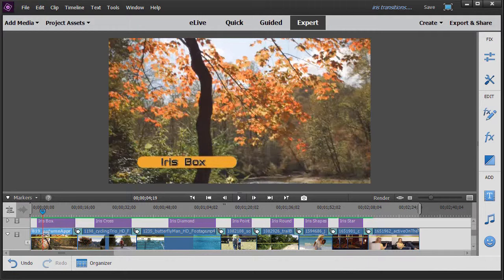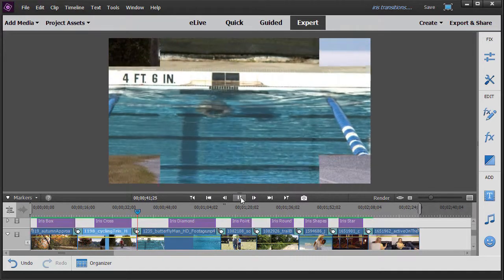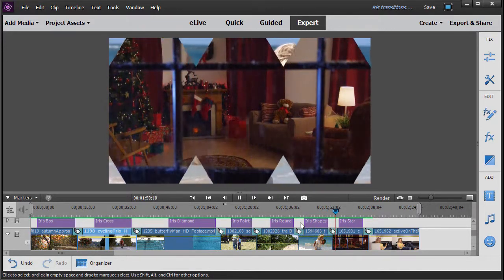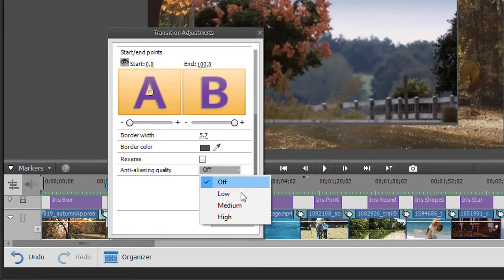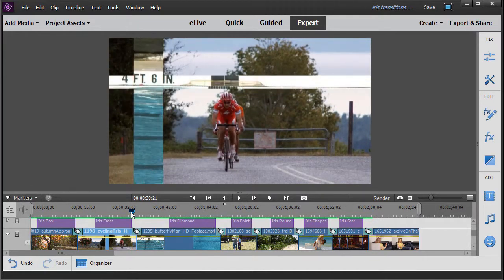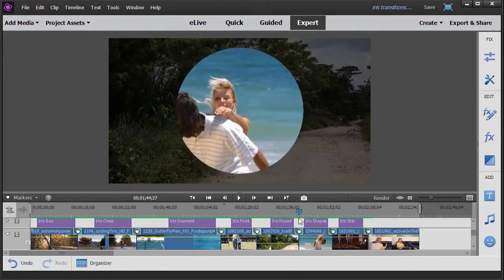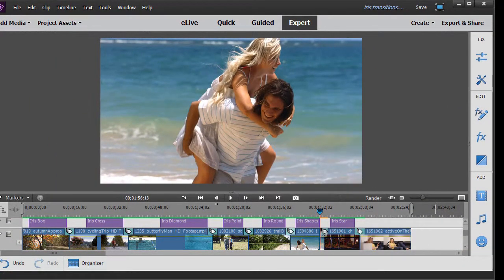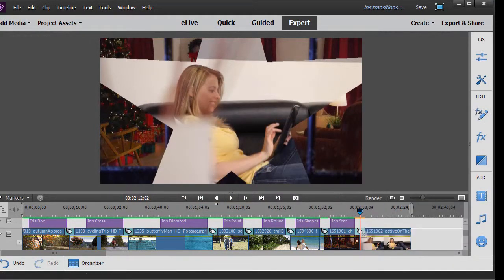Premiere Elements - Using and customizing the iris transitions